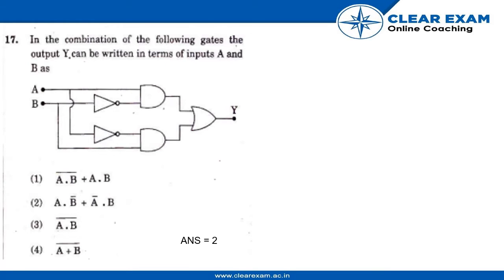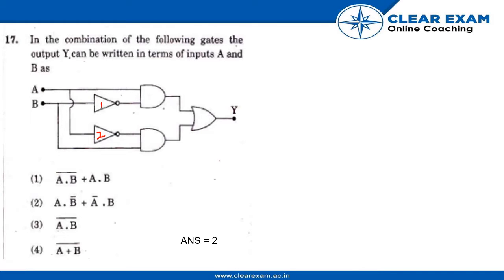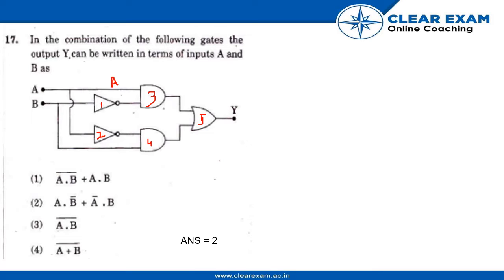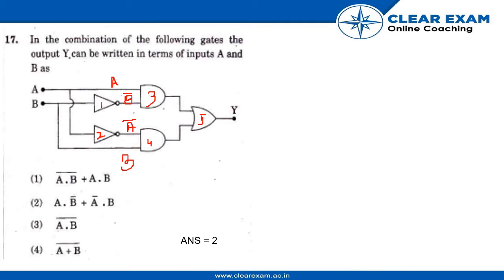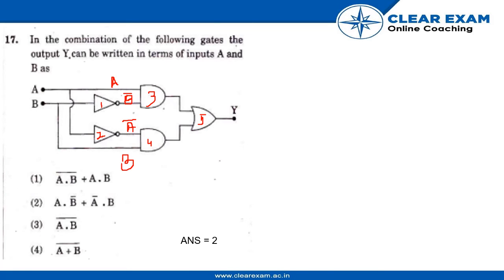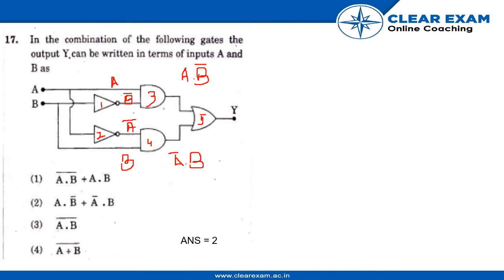NEET Previous Year Paper 2018 | ClearExam | SET AA | Question 17